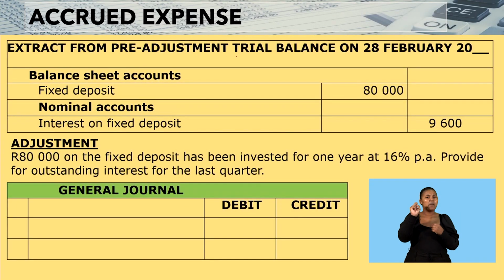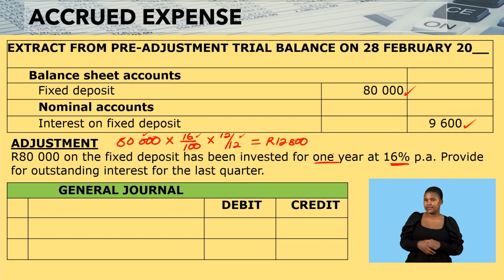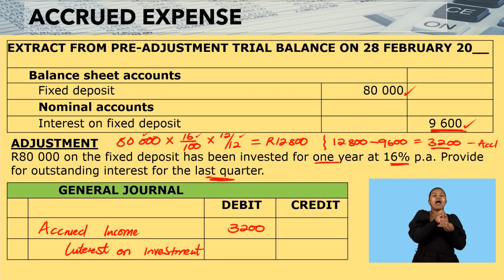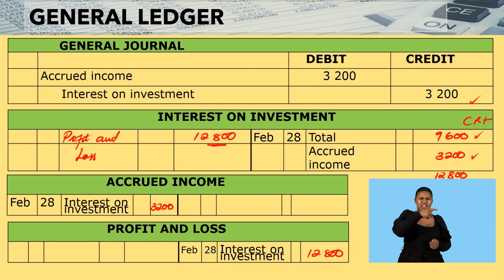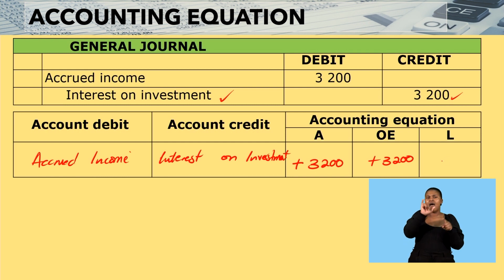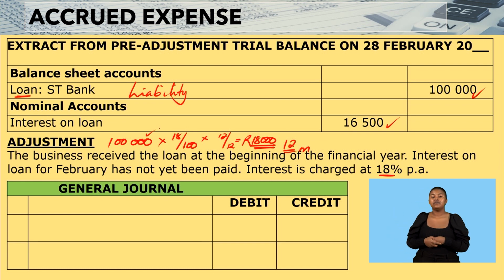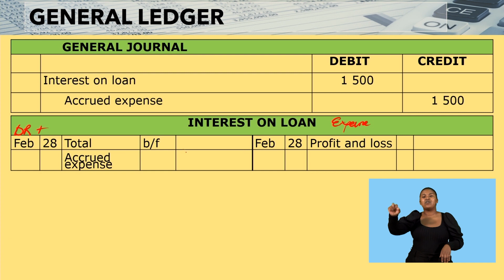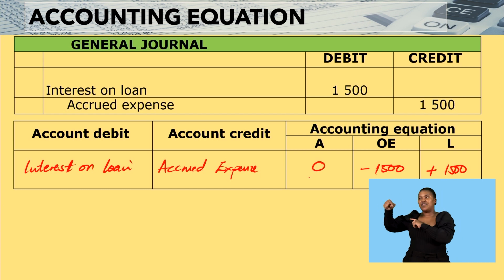Accountancy Grade 10 Prepaid expenses and income received in advanced Video 2 Seg 2